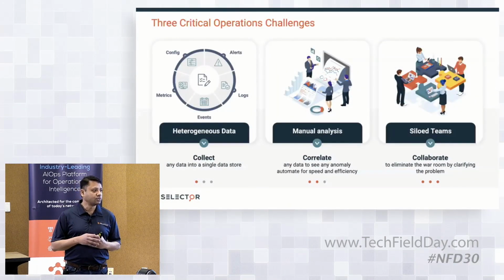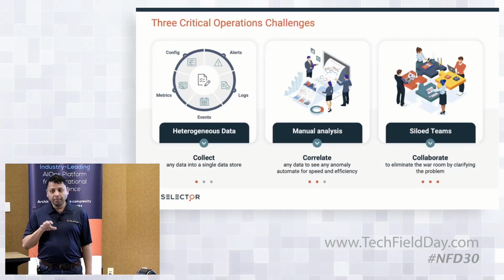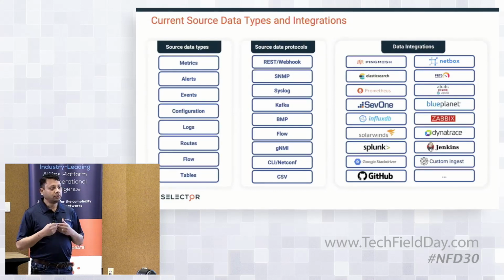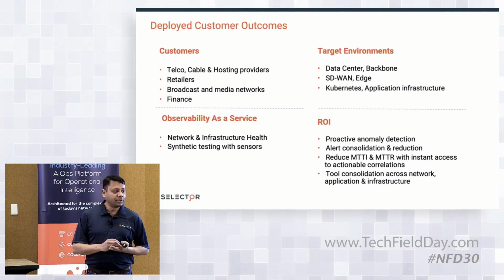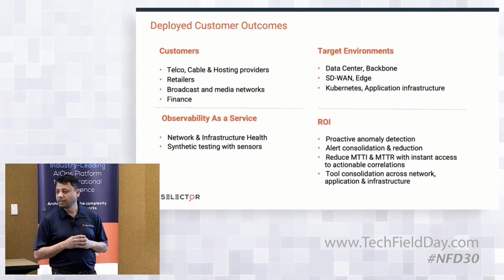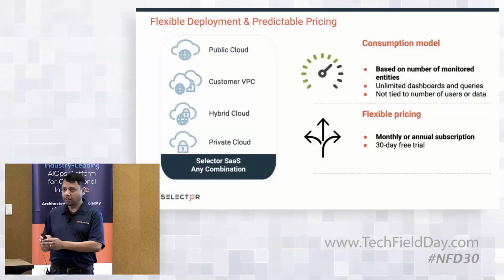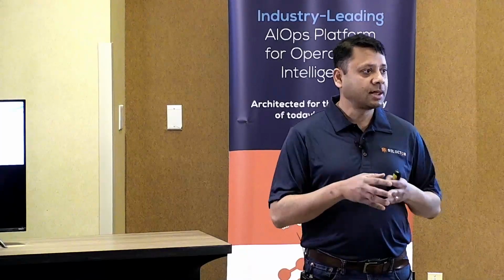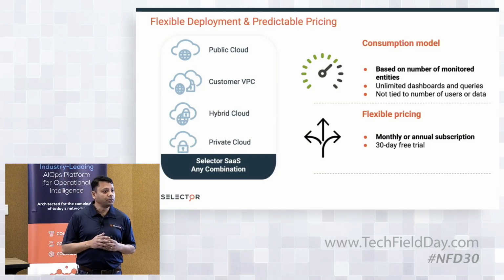Networking Field Day 30: Introduction to Selector AI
Selector’s VP Product Management, Deba Mohanty, and Co-founder and CTO, Nitin Kumar, explore how to enhance network observability with Selector. They explain how Selector enables users to collect data, correlate it, get the right insights, and share it with the team.